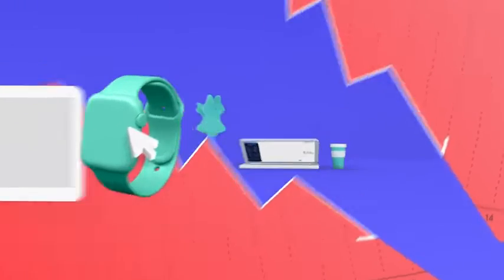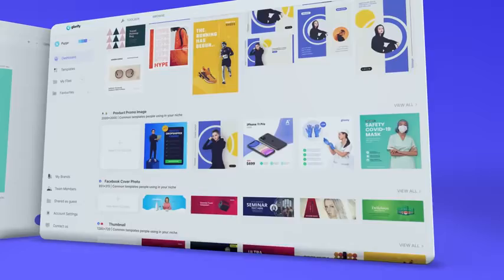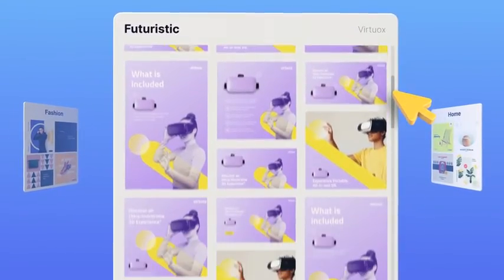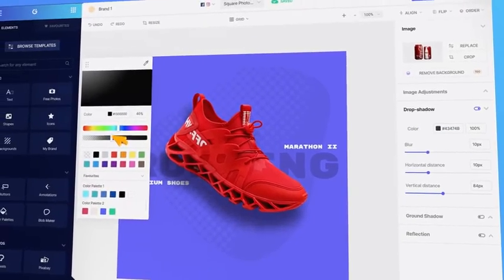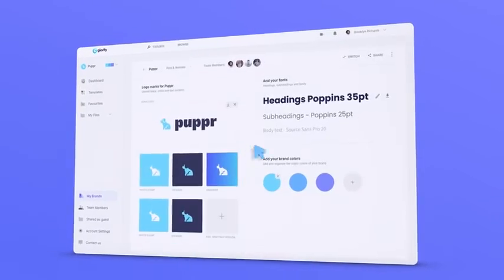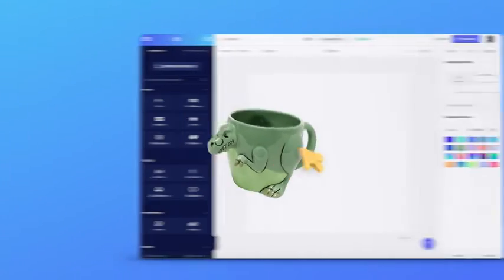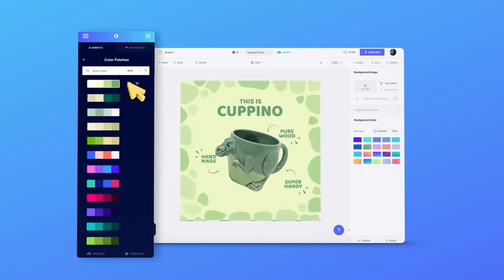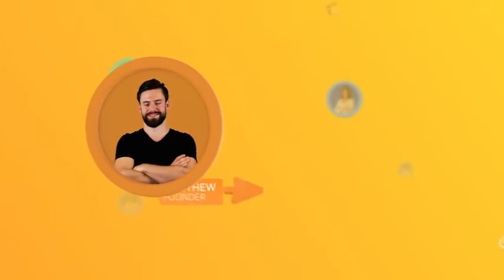HOW TO STAETING EARNING FREE TOOLS AND ENJOY 2021 STARTING FREE